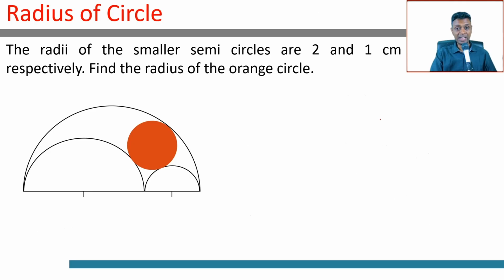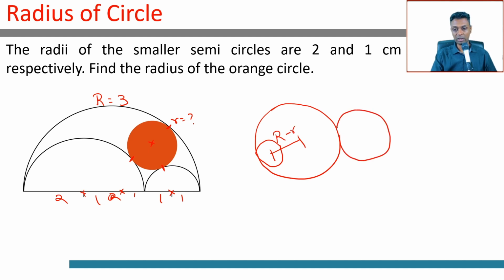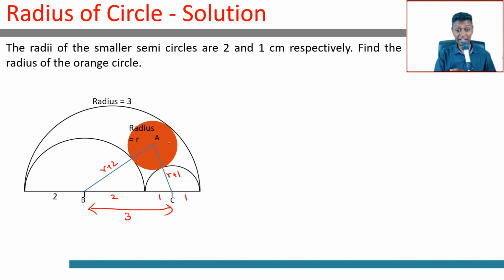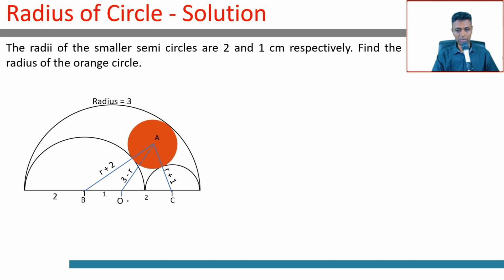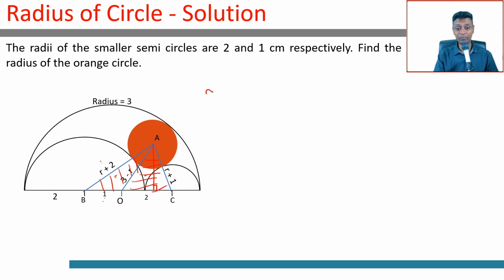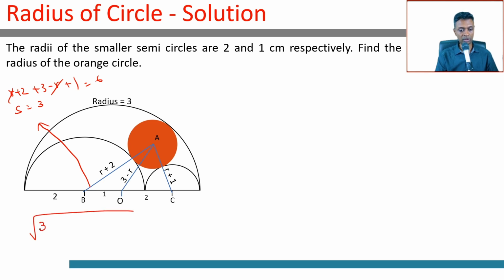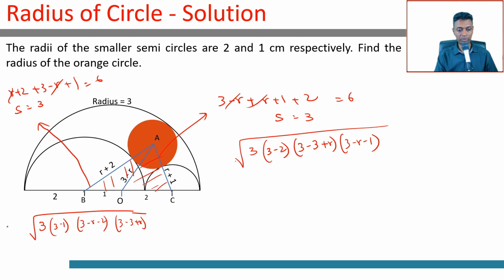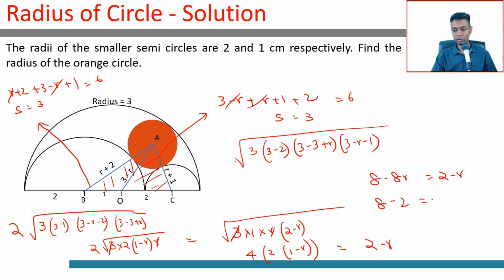PI Day | Interesting Geometry Questions | Three Circles | 2IIM CAT Preparation